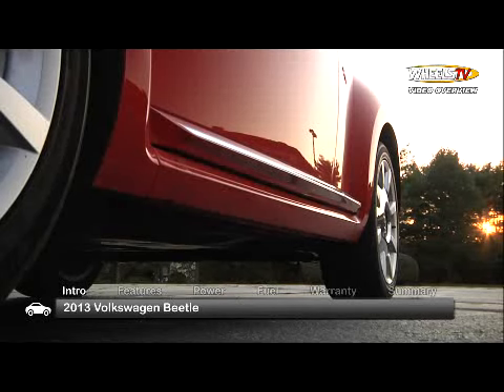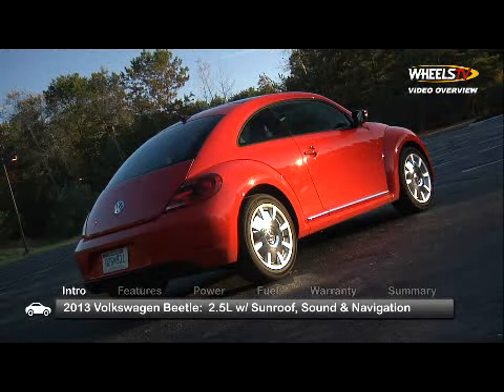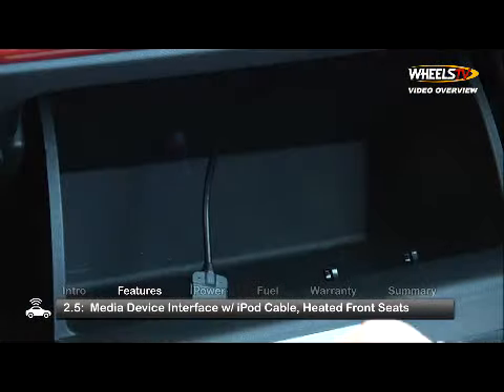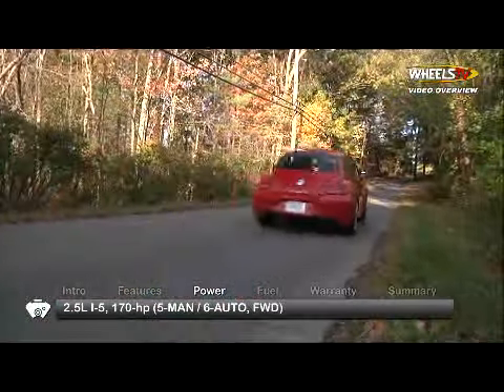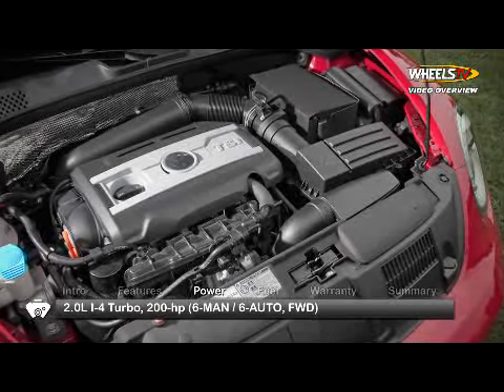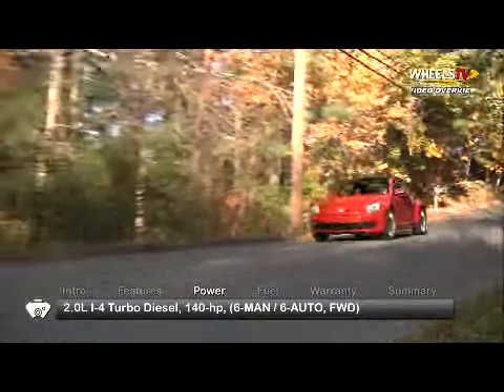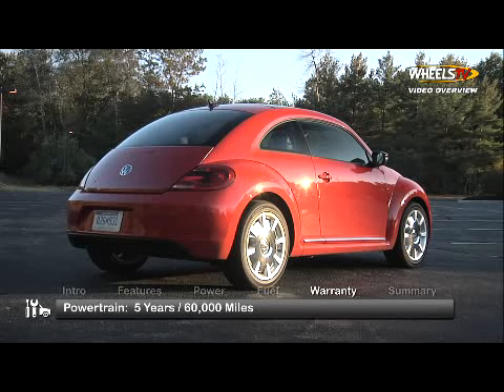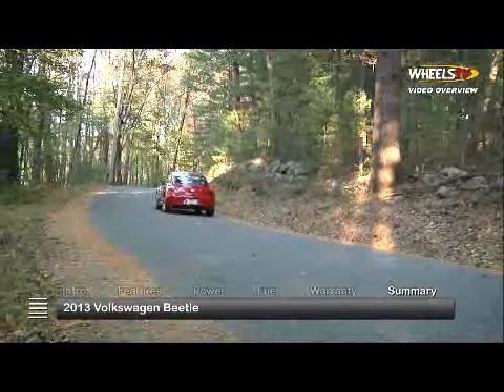2013 Volkswagen Beetle Overview